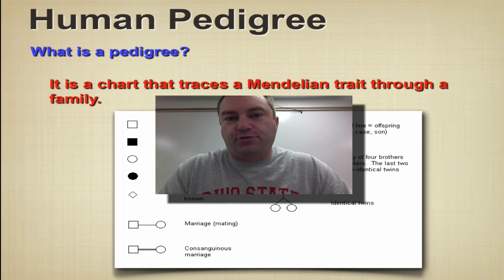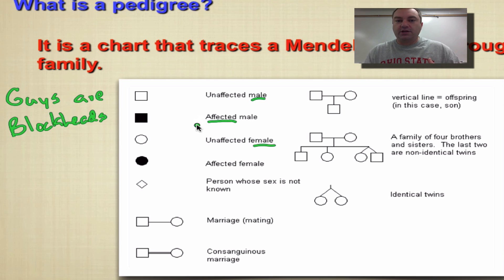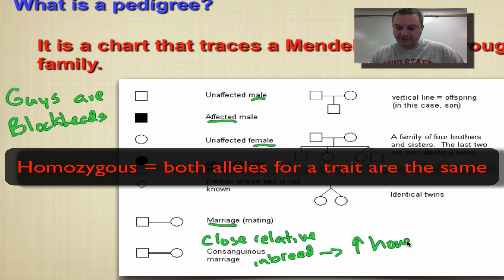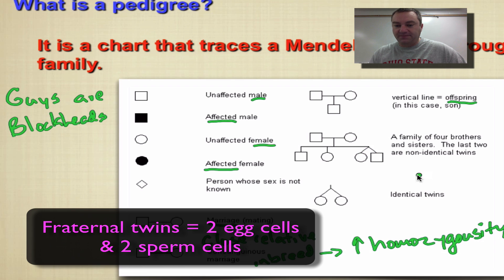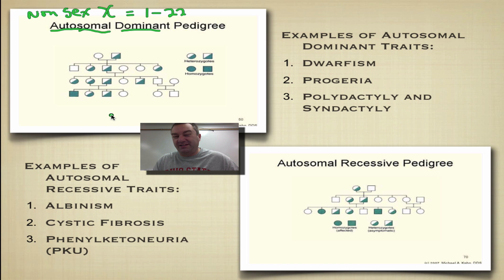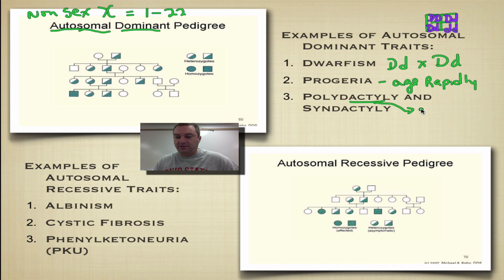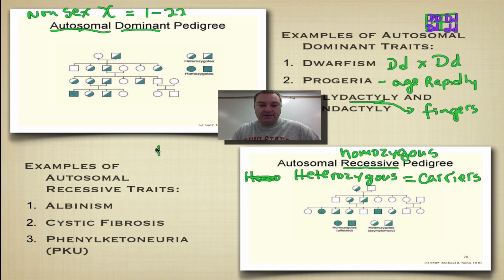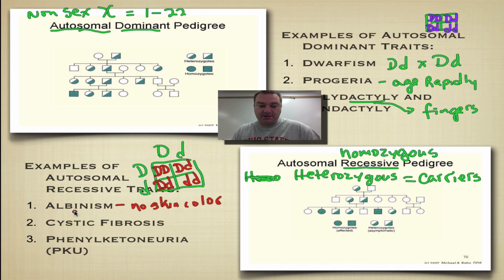Chapter 14 Part 3 - Pedigrees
The third episode in this 10 part series covers how to read a pedigree that traces a Mendelian trait through a family.